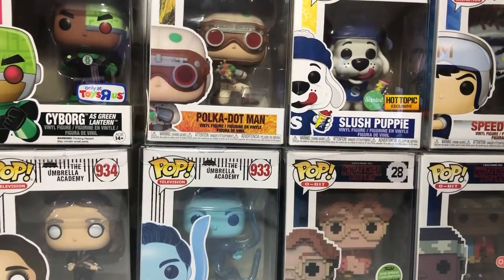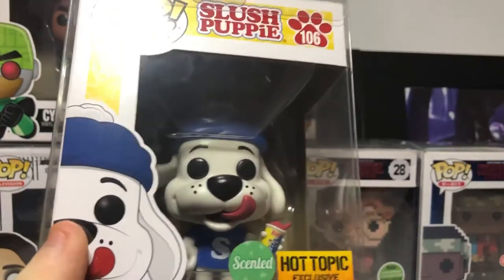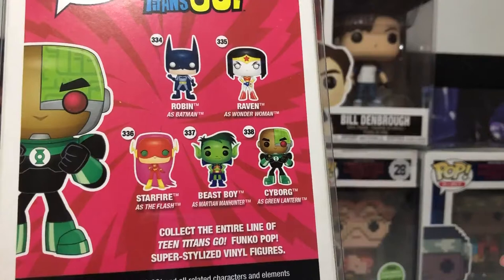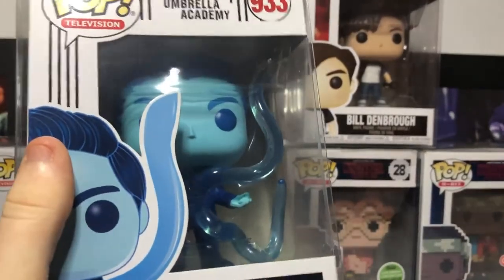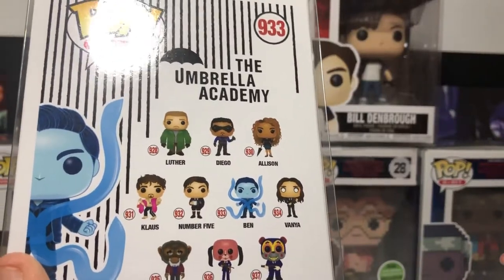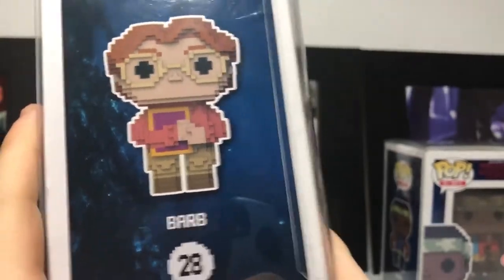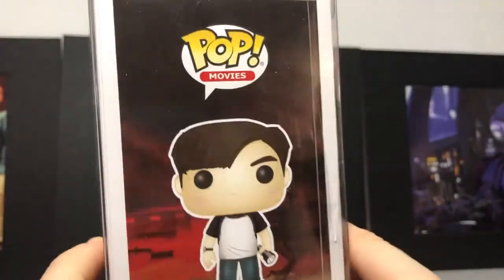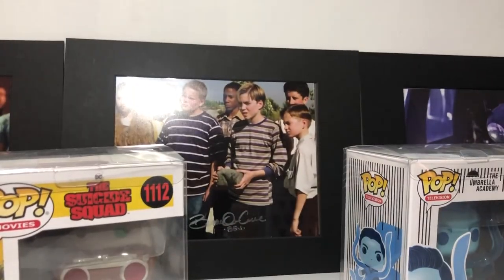Funko Pop Review: Twenty Seven